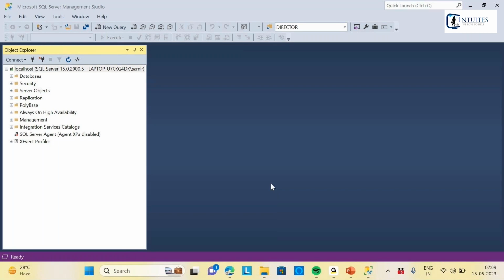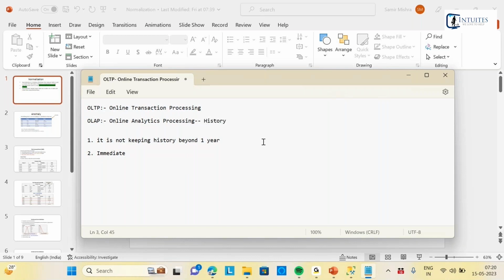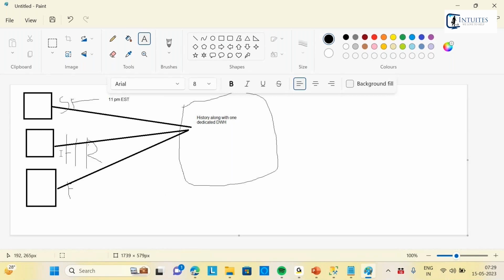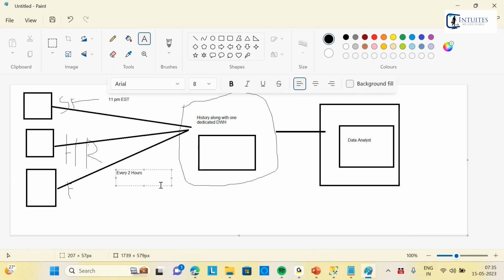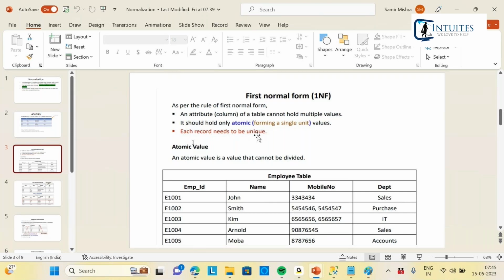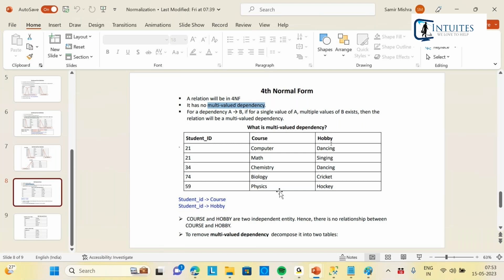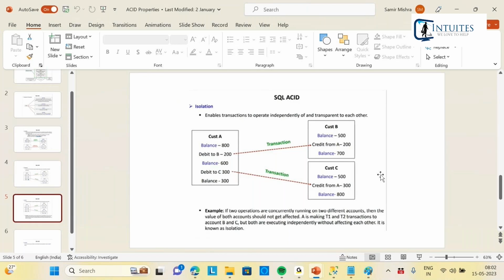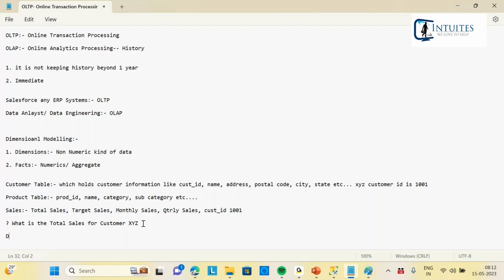SQL Tutorial for Absolute Beginners (SQL Session-1-What is Normalization)